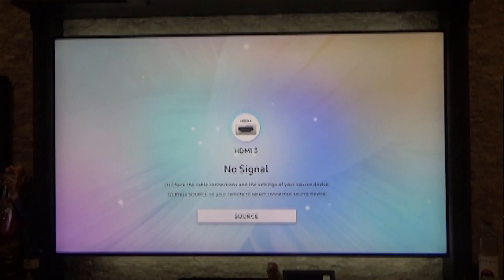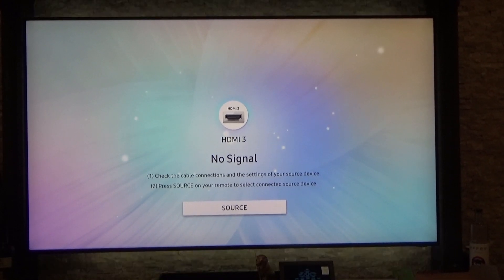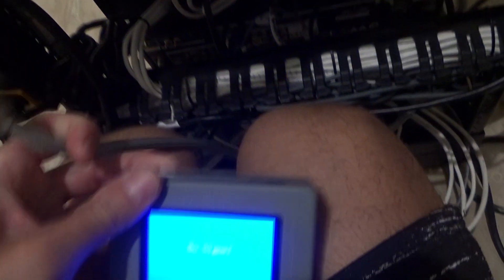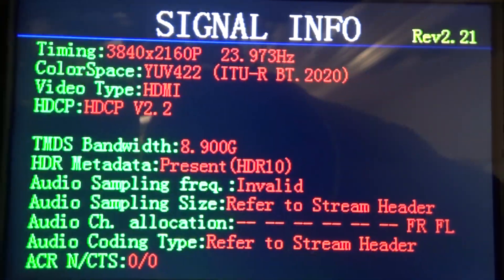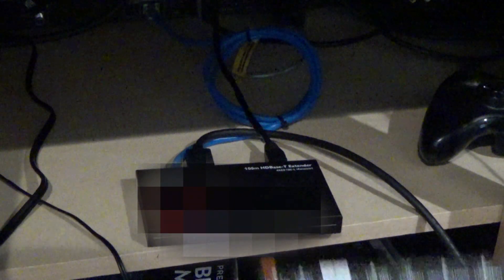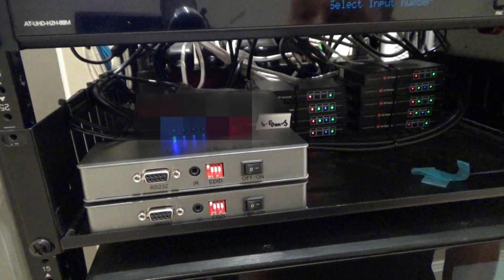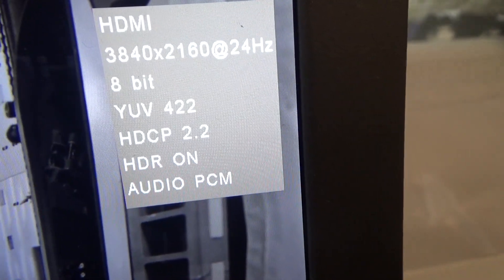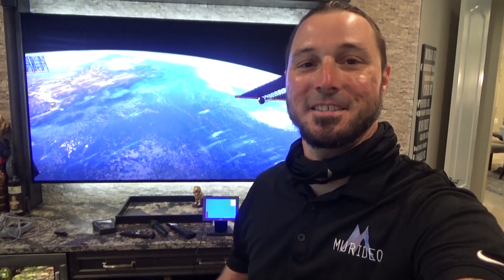HDR Troubleshooting with Murideo HDMI Analyzers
Is your display not receiving HDR? With Murideo analyzers like the SIX-A and the MU-MON-SING, it's possible to locate which part of a signal chain isn't passing HDR to the display, even in the field.

If your display isn't getting HDR and if you have a Murideo analyzer, here are a few things you can try:

1. Check if your source is outputting HDR.
2. Check the HDMI cable to see if it's capable of HDR.
3. Is there an AVR and is it capable of HDR?
4. Is there an HDMI extender and is it capable of HDR?
5. Is there anything else on the signal path and is it capable of HDR?
6. Replace the unit(s) with ones that can pass HDR.
7. Check if the display is receiving the HDR content. Sometimes TVs have menu settings that need to be changed to view HDR.